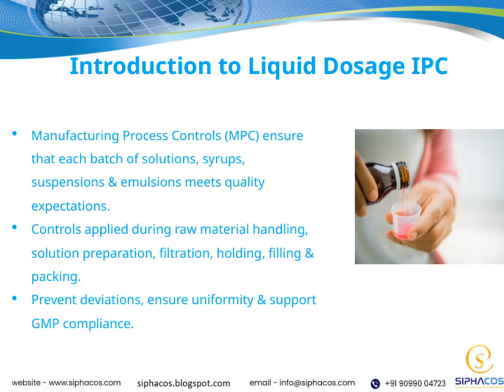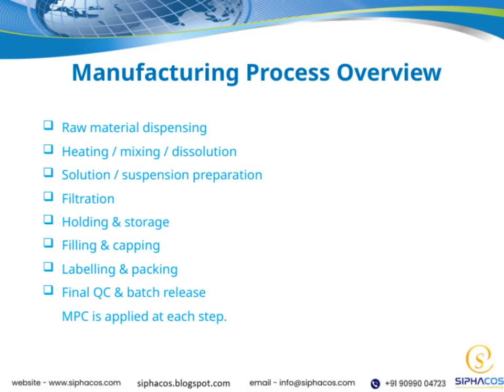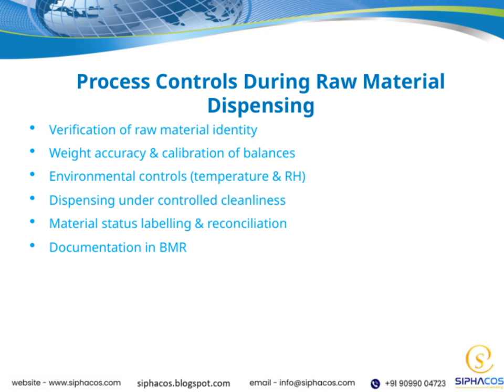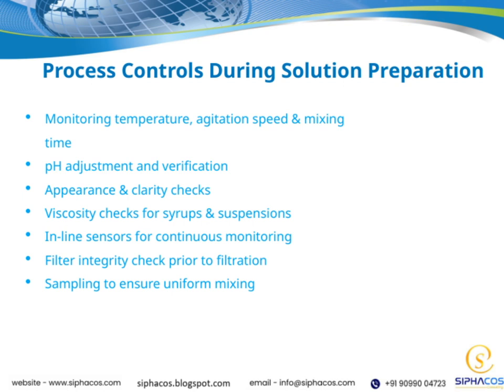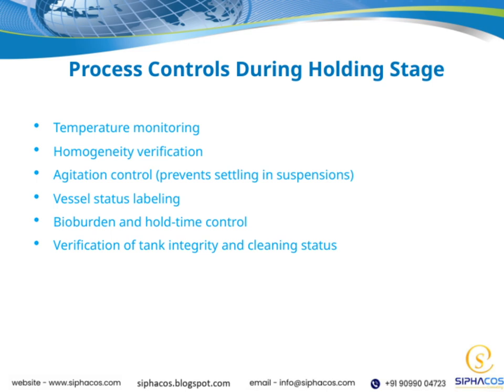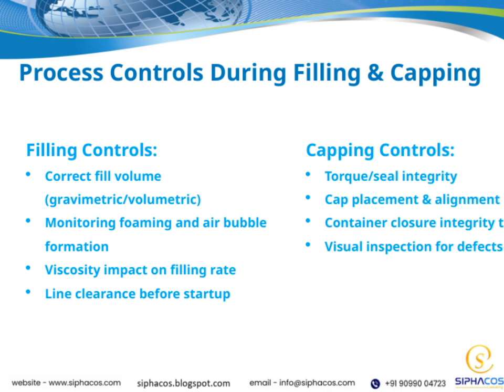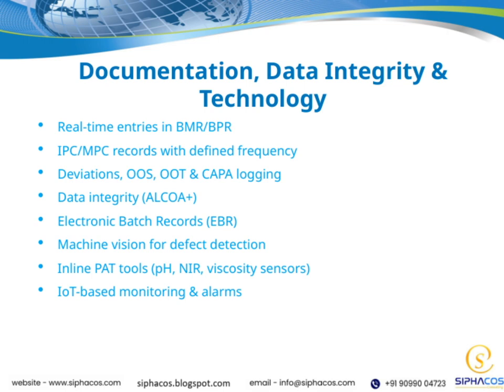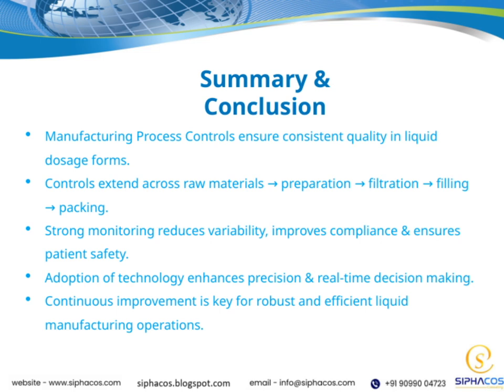#64 SIPHACOS Manufacturing Process Controls in Liquid Dosage Manufacturing & Packing